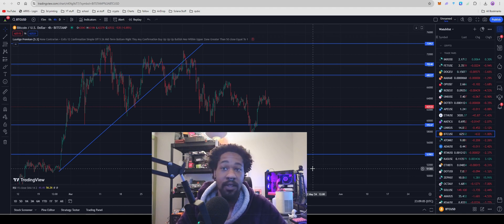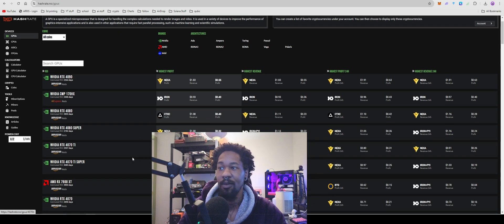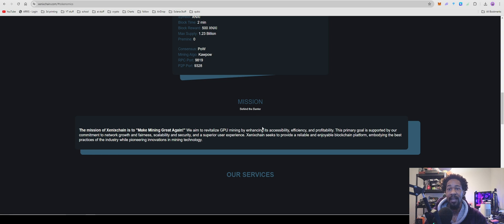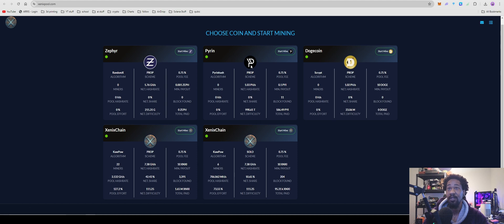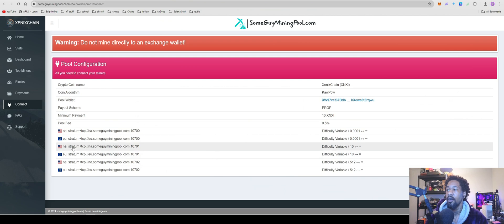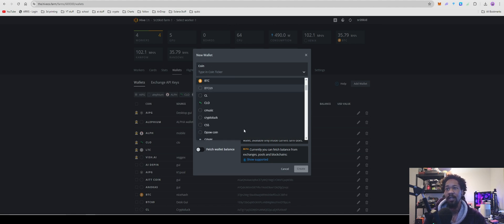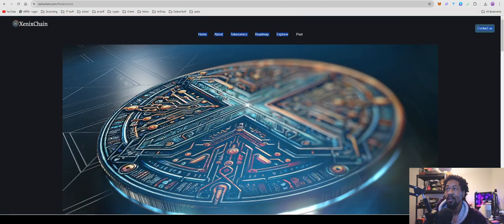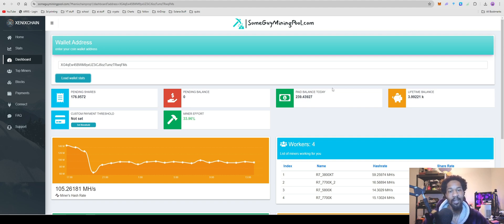XenixChain (XNXI) - How To Mine Windows + Hive OS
Amzon-
AMD Ryzen™ 7 7700X 8-Core, 16-Thread-

Micro Center AMD Ryzen 7 7700X 8-Core 16-Thread AM5 Unlocked Desktop Processor Bundle with ASUS TUF Gaming B650-PLUS WiFi-

Neoxa Code
9ad657da